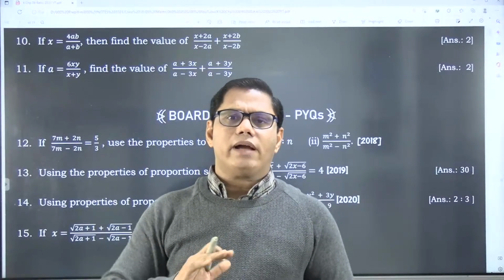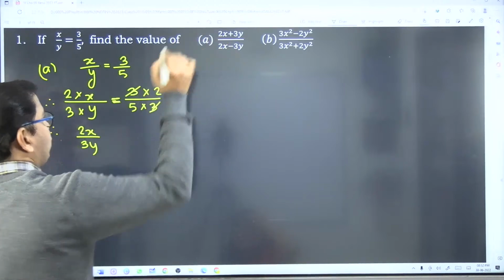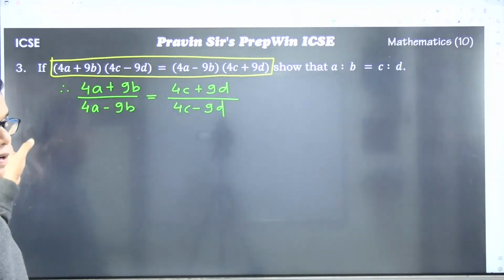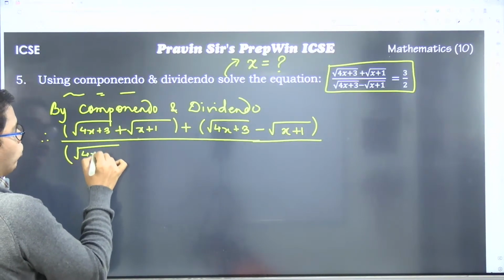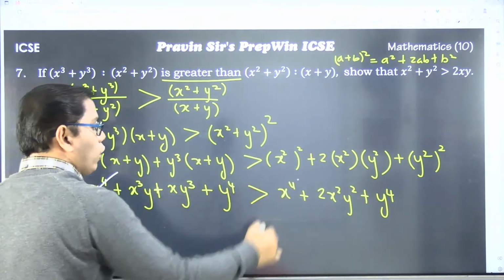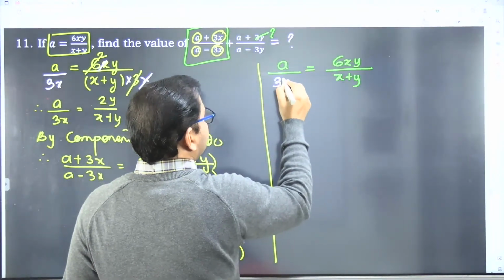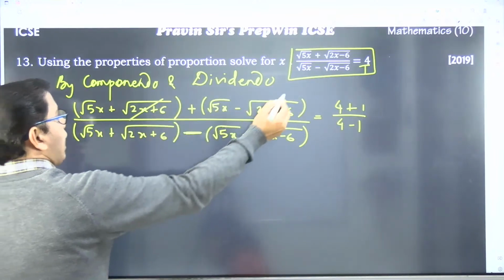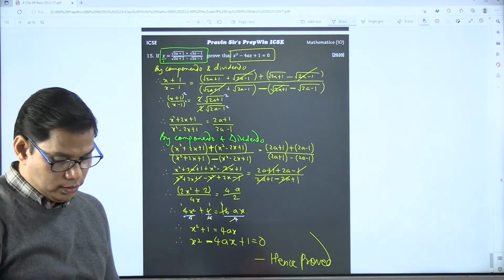Ratio and Proportion Revised Syllabus 2023 Important questions Previous years question icse cbse 10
Welcome to your own YouTube channel Pravin Sir's PrepWin ICSE.
ICSE class 10 proportion.